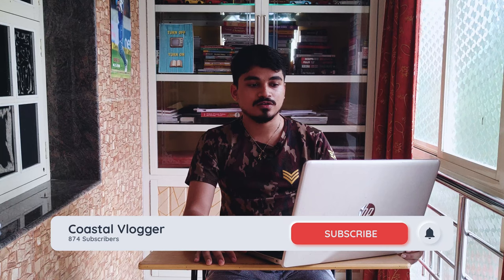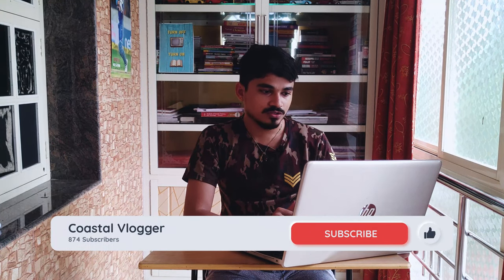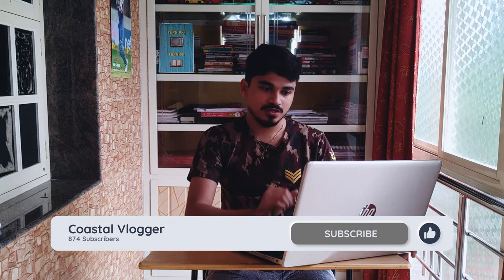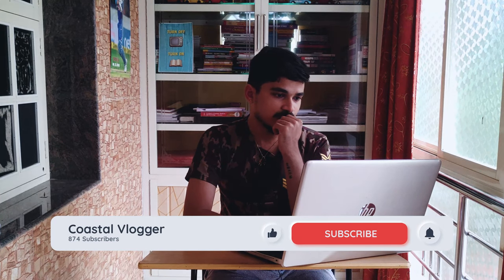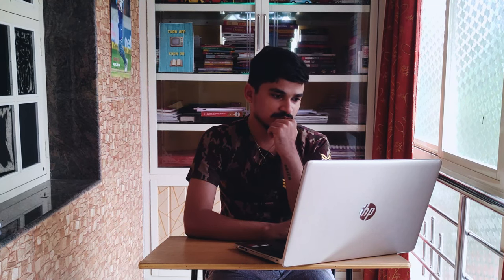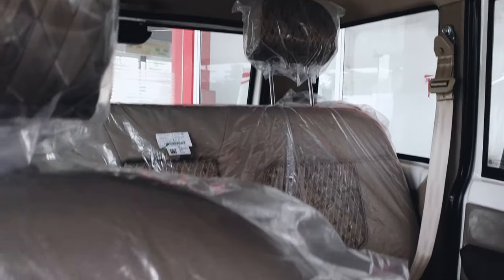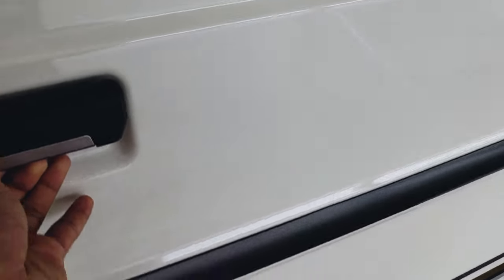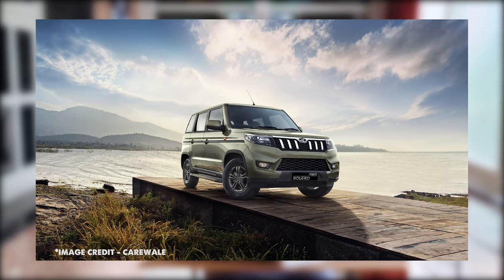2021 Mahindra Bolero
Review of the 2021 Mahindra Bolero - the rural SUV from Mahindra